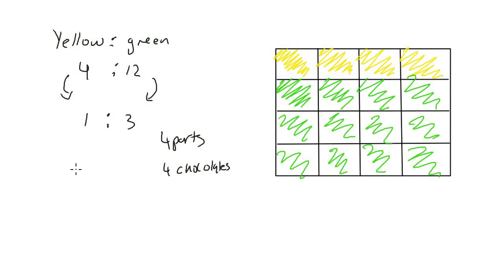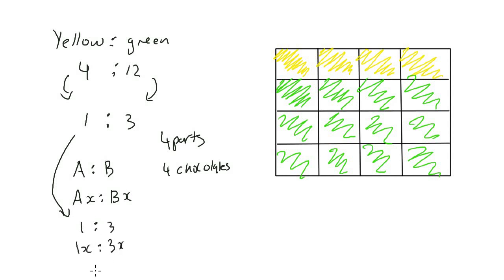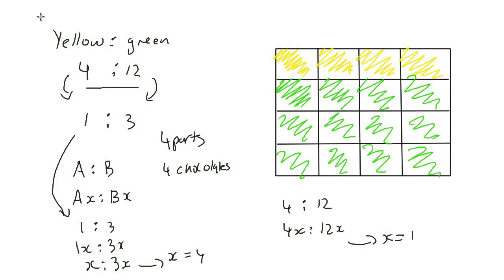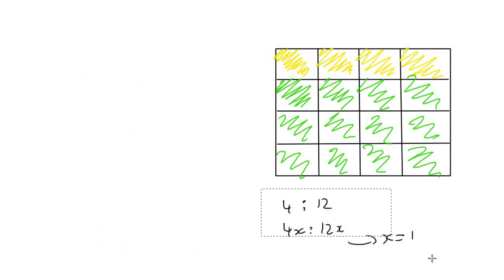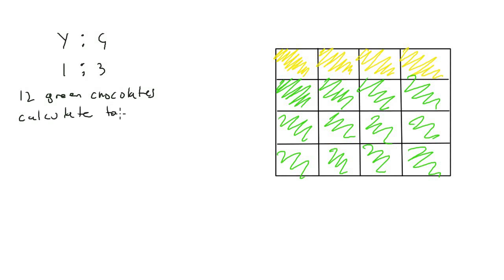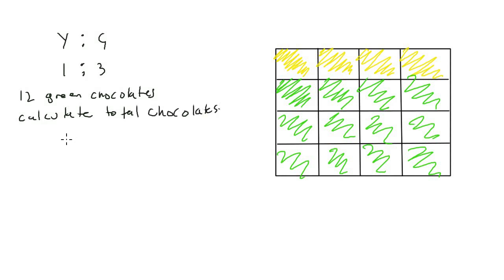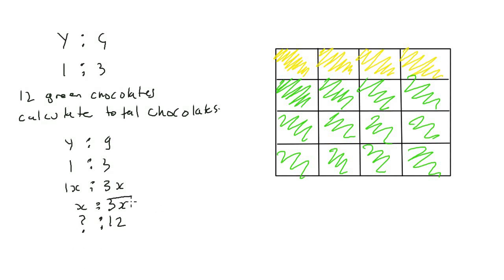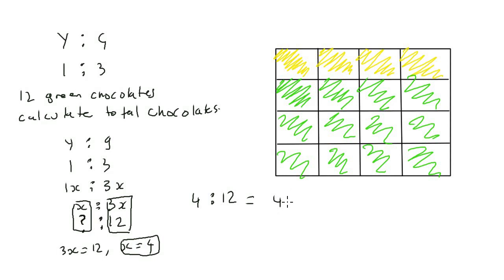SECRET to handling ratios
In this video you'll get a short insight into a very important concept in the manipulation of ratios, if you don't understand this basic concept, it makes handling ratios a lot harder, so enjoy the video and good luck in your exams!